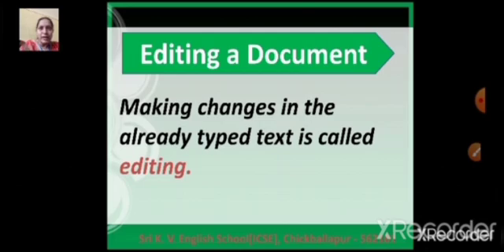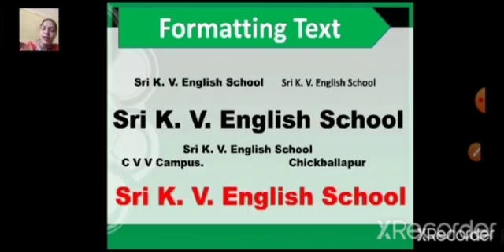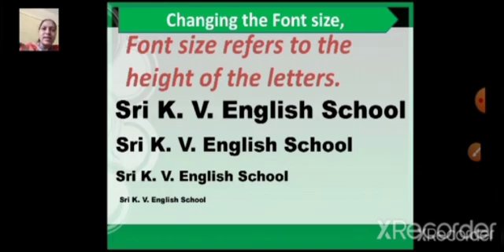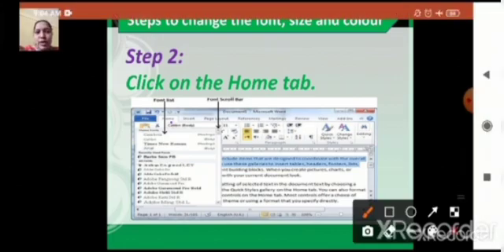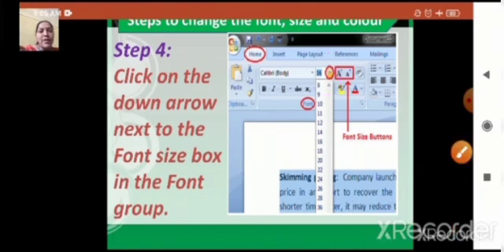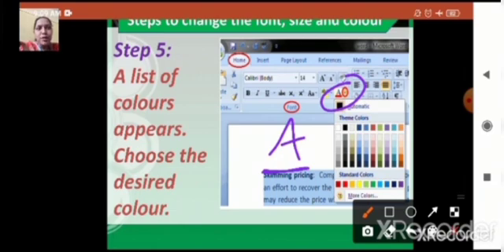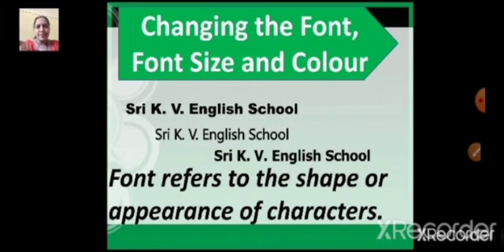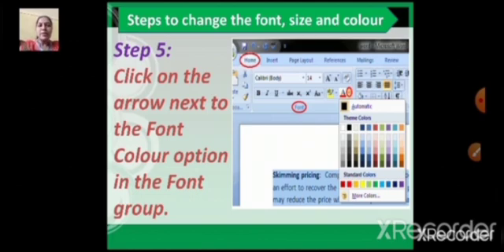Class 4-Formatting Text#SKVES#